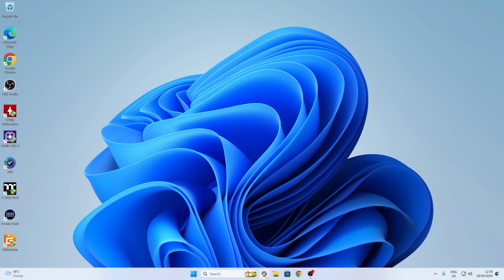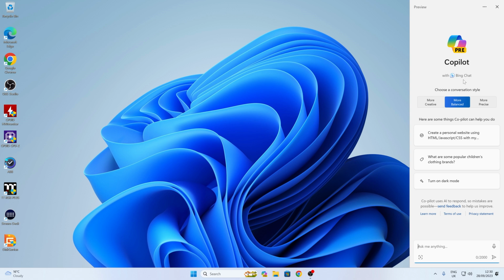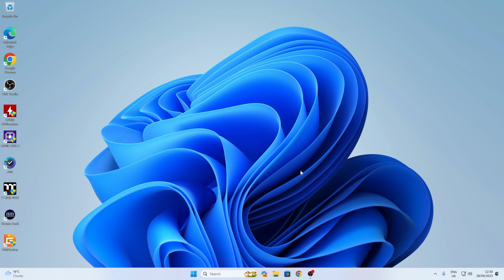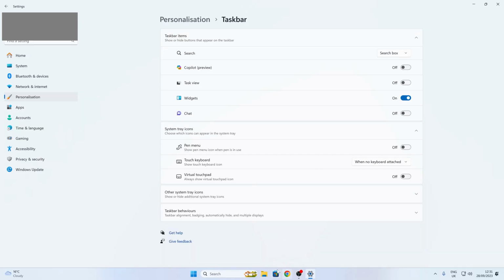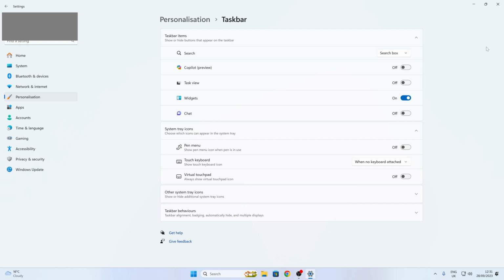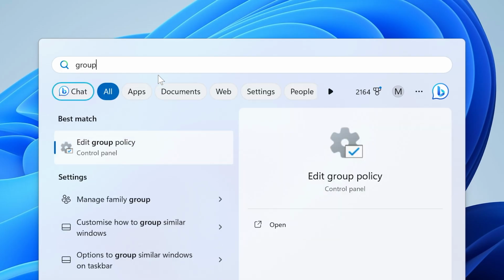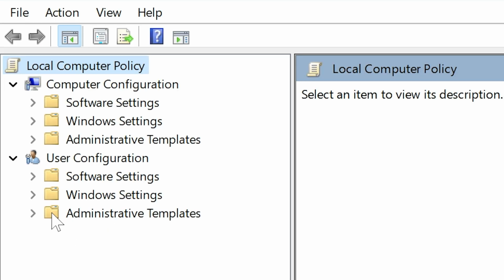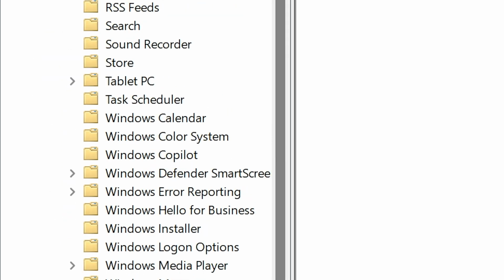How To Remove Or Disable Windows Copilot AI Assistant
Click the Windows Start flag / Icon.
Type in Search for Group Policy Editor and click the top result to open the app.
Open the following path: User Configuration , then Administrative Templates , then into Windows Components and finally into  Windows Copilot
Right-click the "Turn off Windows Copilot" policy and select the Edit option.
Select the Enabled option.
Reboot and enjoy an AI free life (for a while)